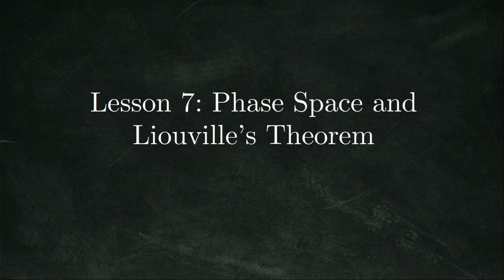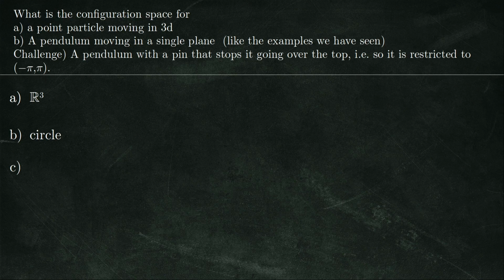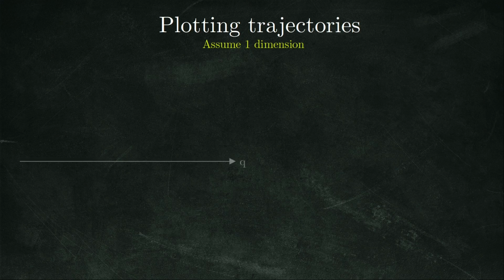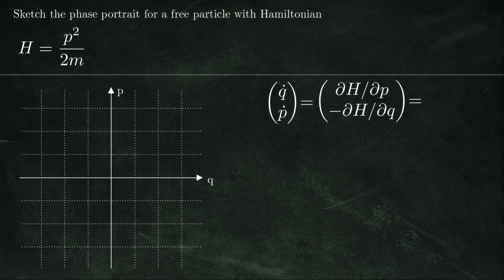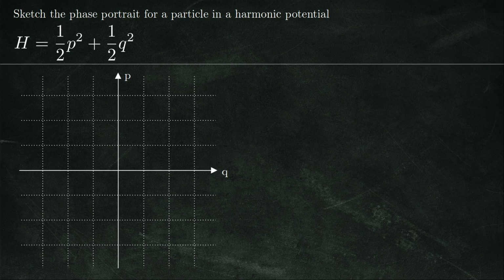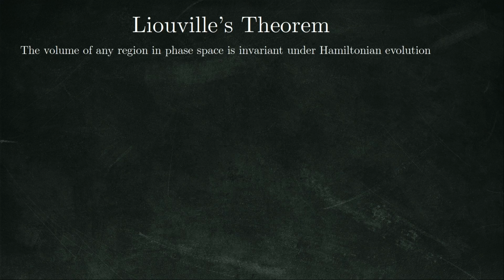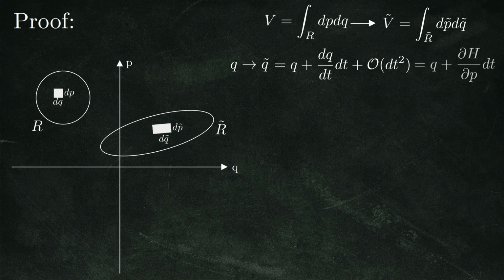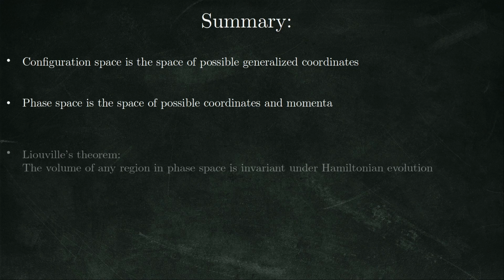Lagrangians and Hamiltonians 7: Phase space and Liouville's Theorem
In this lesson, we cover the Poisson bracket and how it can be used in a range of Hamiltonian systems.